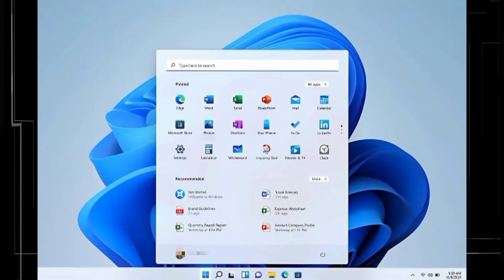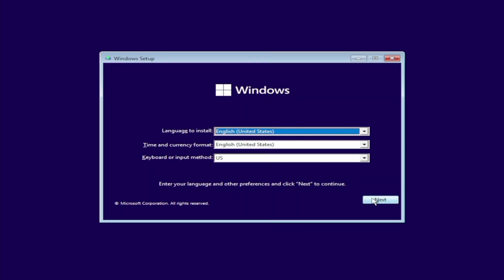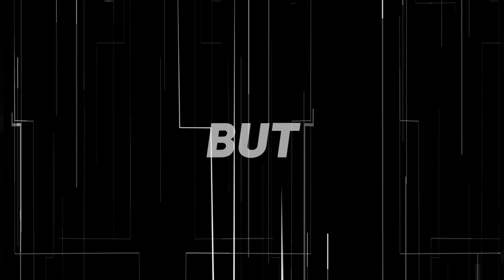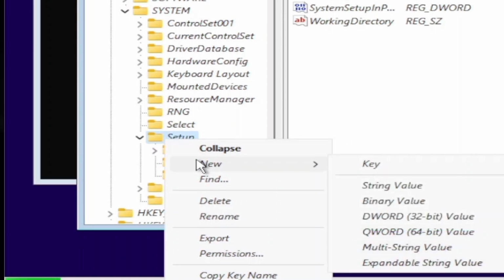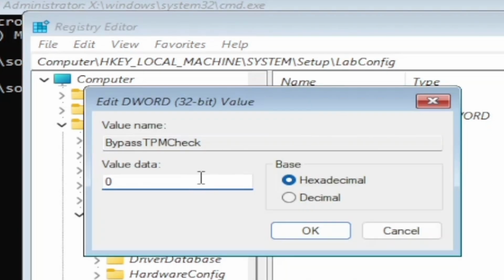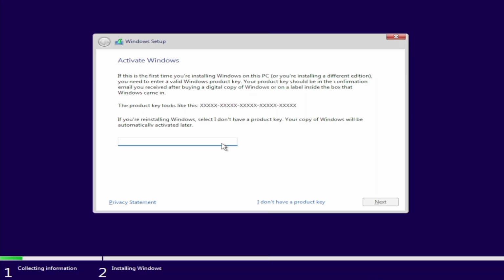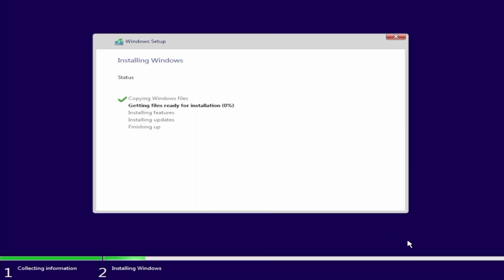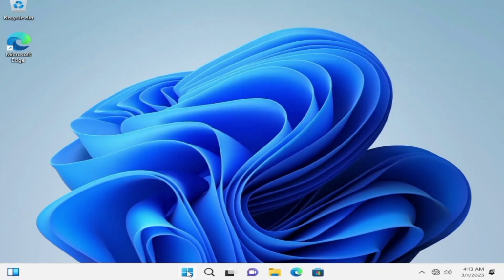How to Install Windows 11 on Any Old PC | No TPM & Secure Boot Required [2025 Updated]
In this video, I’ll show you step by step how to install Windows 11 without TPM 2.0 or Secure Boot on any old PC or laptop. You’ll see the full installation process (no cuts, no skips!) and learn how to bypass the “This PC can’t run Windows 11” error using a simple Registry trick. Whether you’re using a real computer or a virtual machine (like VirtualBox), this method will help you get Windows 11 running smoothly.

What You’ll Learn:

✅  How to fix the “This PC can’t run Windows 11” error
✅  How to bypass TPM 2.0 & Secure Boot checks
✅  How to do a complete Windows 11 installation on old hardware
Tips to avoid common installation problems

Welcome to TechGuide – Your Go-To Channel for Quick Tech Solutions! 🔧**

Struggling with tech glitches, settings, or everyday device issues? TechGuide delivers step-by-step tutorials to solve problems like:

Enabling/disabling features on apps & devices

Fixing common errors (Wi-Fi, crashes, updates)

Optimizing performance (battery, storage, speed)

Mastering hidden tips & shortcuts

Our short, beginner-friendly videos cut the fluff and give you clear answers in seconds.

New tutorials every week! Hit 🔔 to never miss an update.